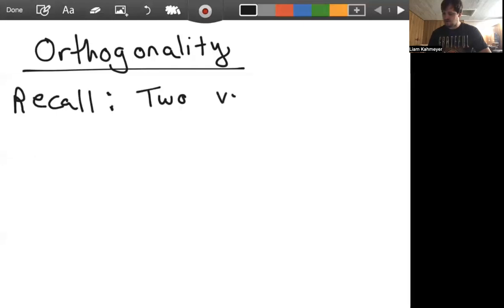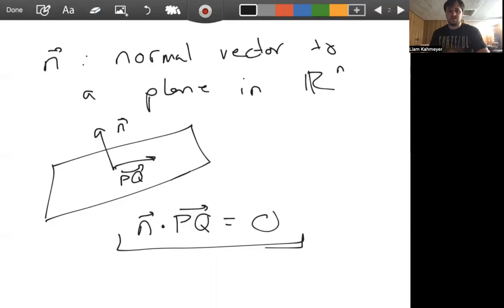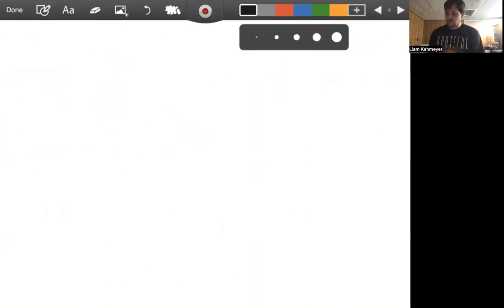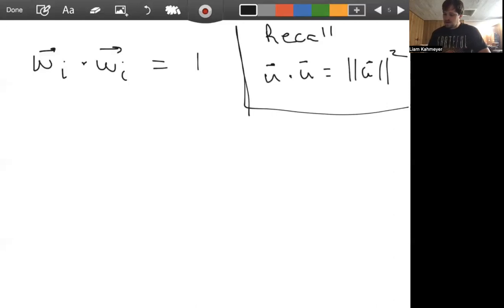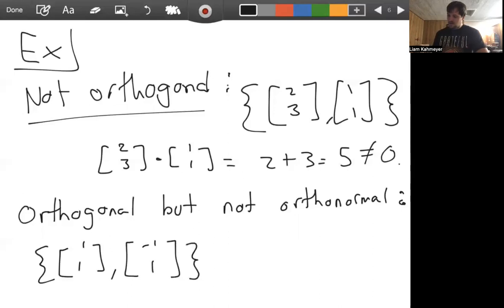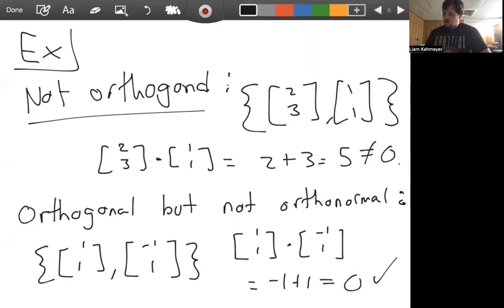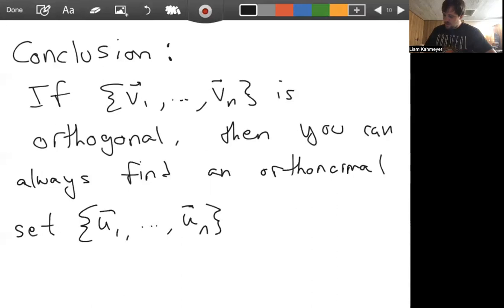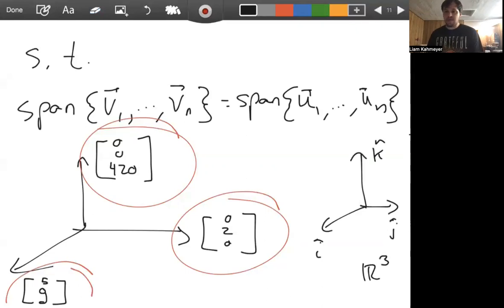Orthogonality of Vectors: Lecture 15 Part 1